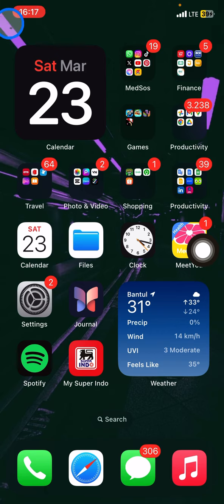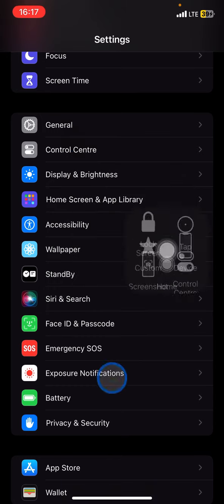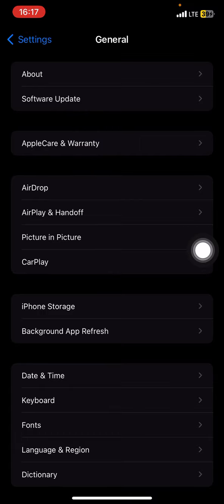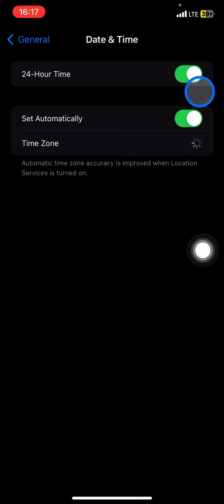⭐ QUICK GUIDE: Customize Your iPhone Time! How to Change 24 Hours Time to 12 Hours? iPhone Time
Time is a limitless counting of a life. Time is a number of duration that we have in a day. As we live on earth, in a day we have approximately 24 hours. This number is a tool for us to count a time. On your mobile phone the time format will be given in two options which are 24 hours or 12 hours. And here is the way to change them periodically